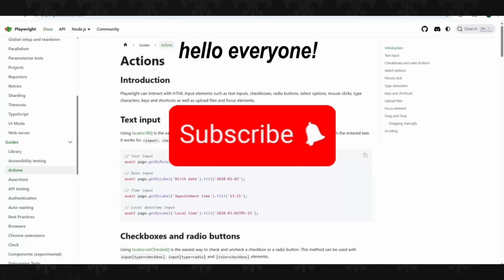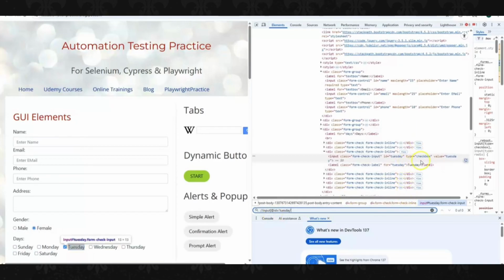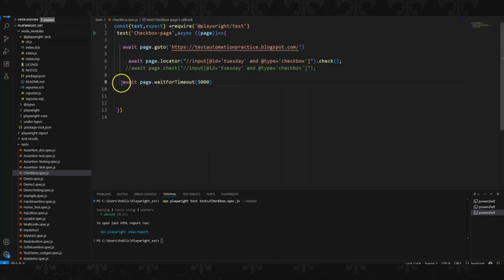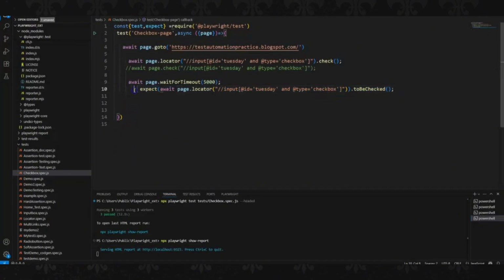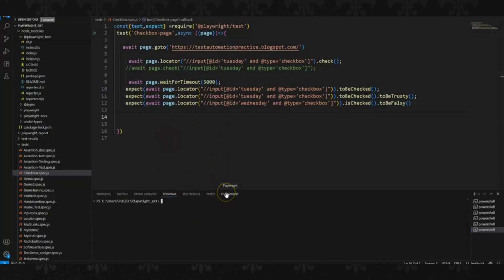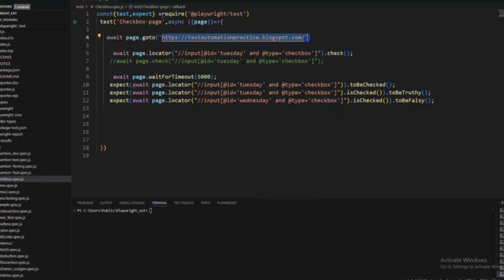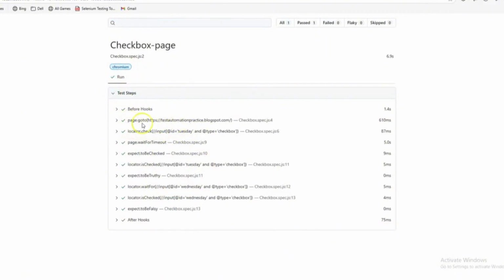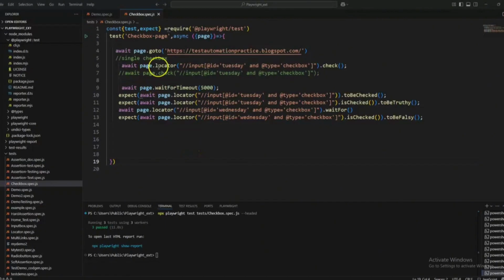How to handle checkbox in the playwright